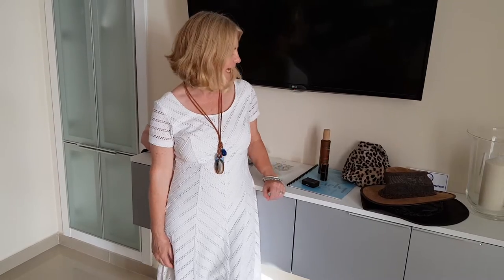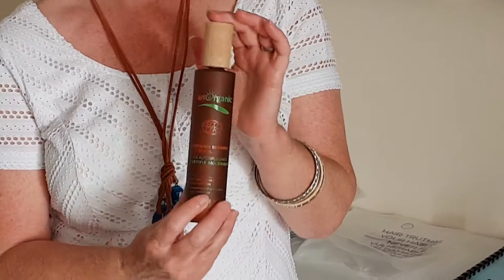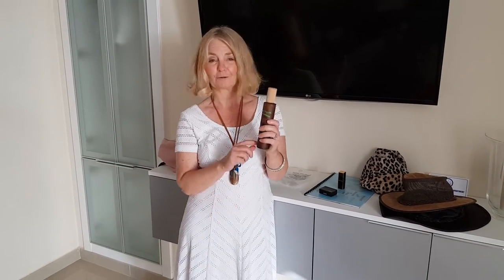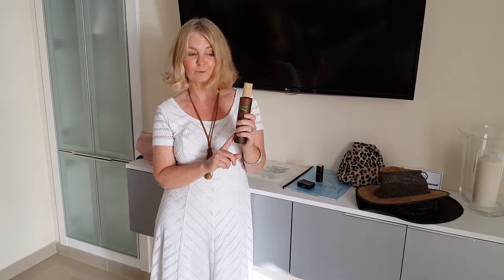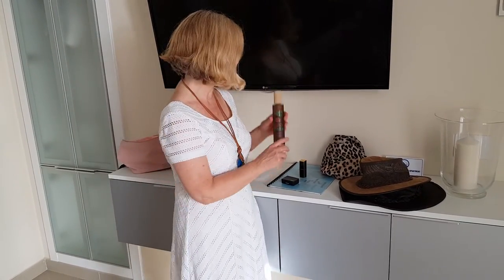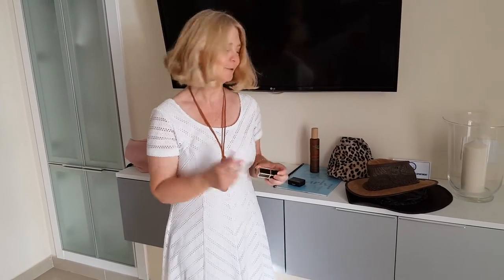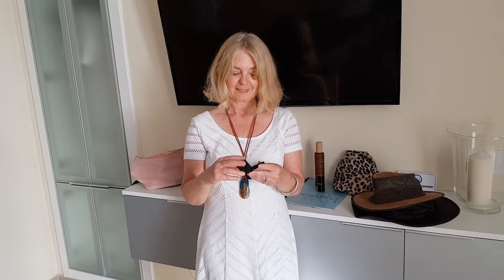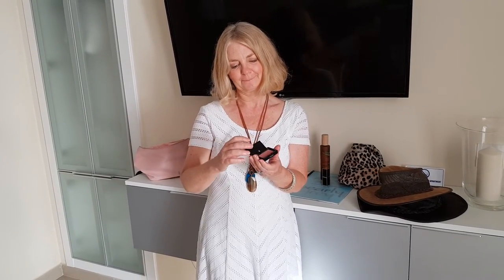My Duty Free Haul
I'm an established UK midlife style blogger but new to Youtube.
I want to tallk to you today  from my holiday apartment about a few things I bought on the way out or brought with me.